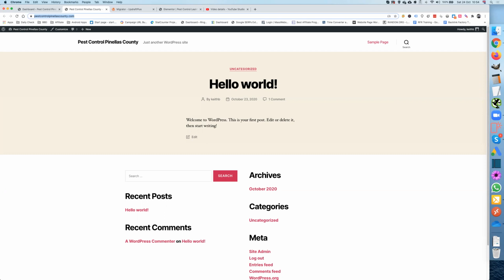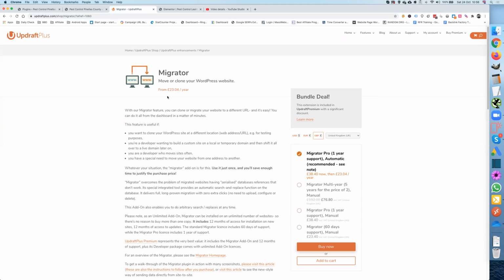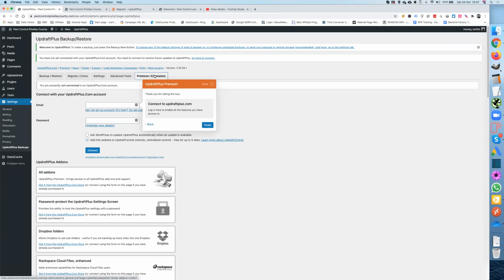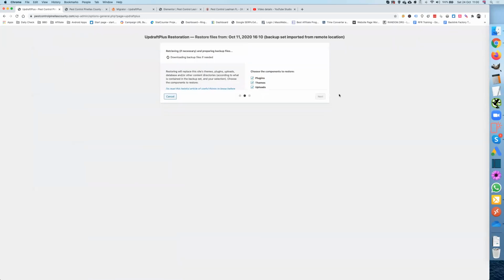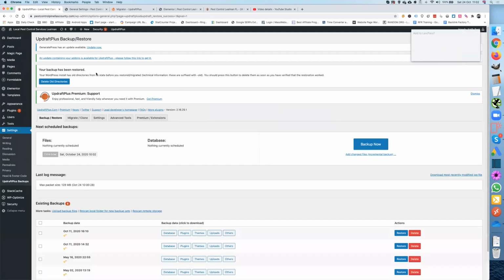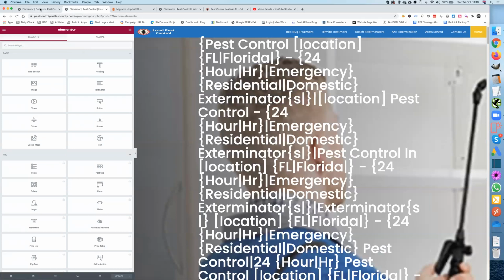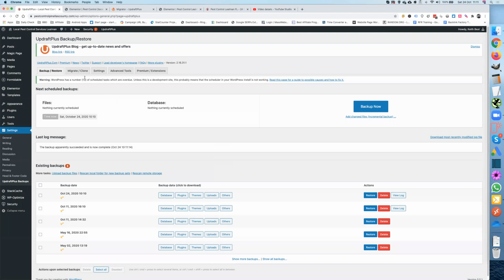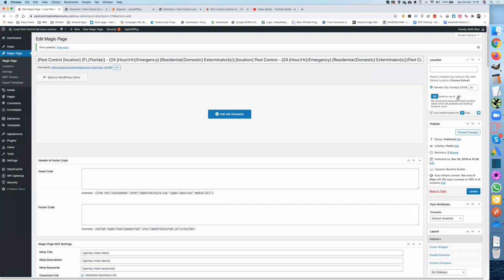Magic Page Plugin Training Step By Step Using Updraft Plus To Restore An Evergreen MPP Site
In this video I show how I use Updraft Plus to store and then restore my Evergreen Magic Page Plugin lead generation sites.

If you haven't got the Updraft Plus Migrator then you can get it